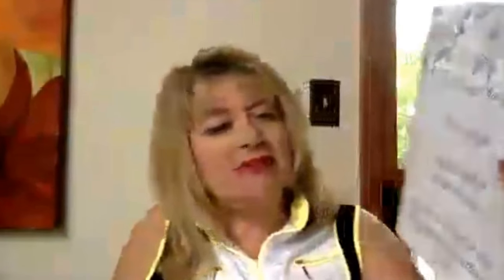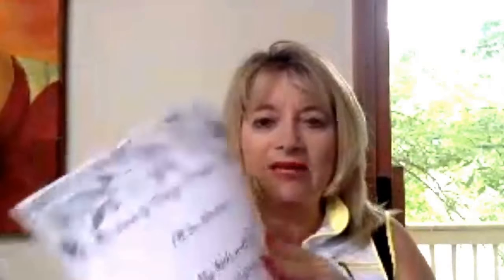🍓Etsy Sales Are Exploding For Printables Etsy + Printables 🍉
🍓Qs? Facebook Chat with Me

No income is implied or guaranteed for anyone else. Do your own due diligence when pursuing online income.

how to make printables to sell on Etsy
Printables